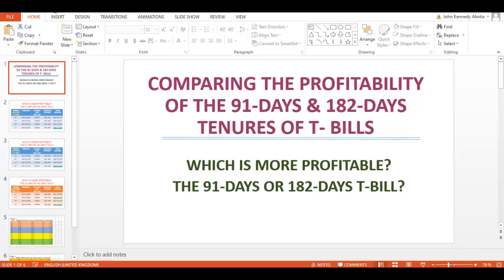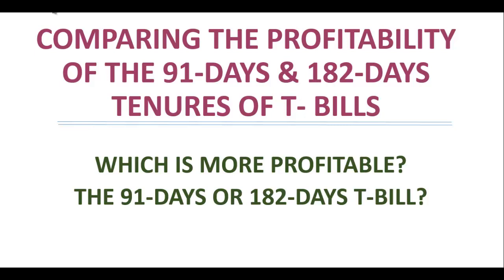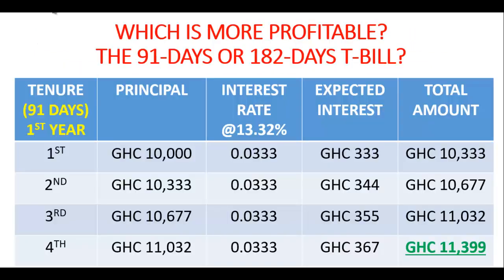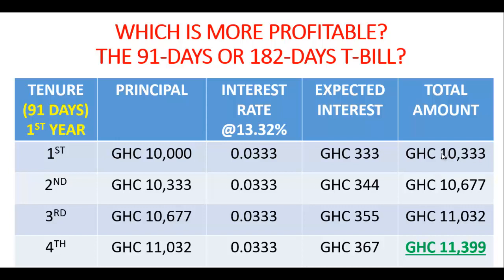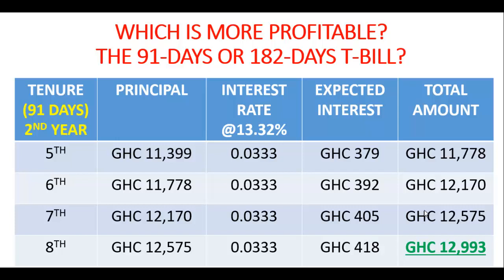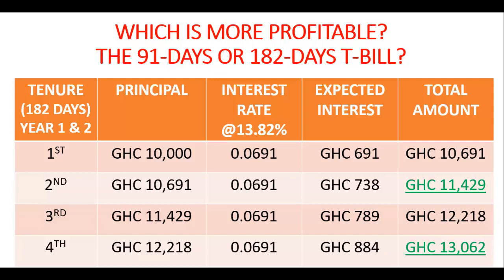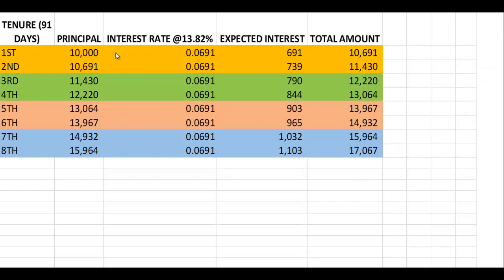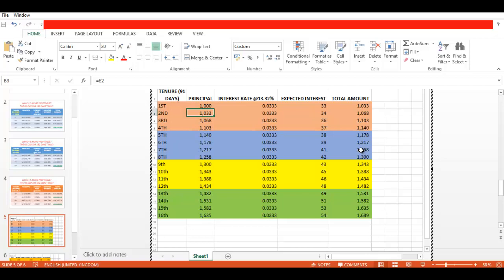Which Is More Profitable? The 91-days Or 182-days T Bill?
In this video, we compare the profitability of the 91-Days and the 182-Days Tenures of Treasury Bill Investment to see which is more profitable. Watch the video to the end for your own conclusion.